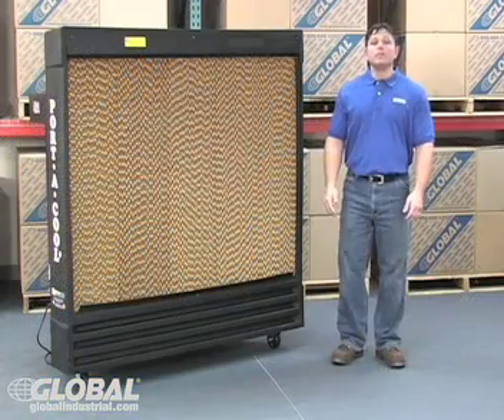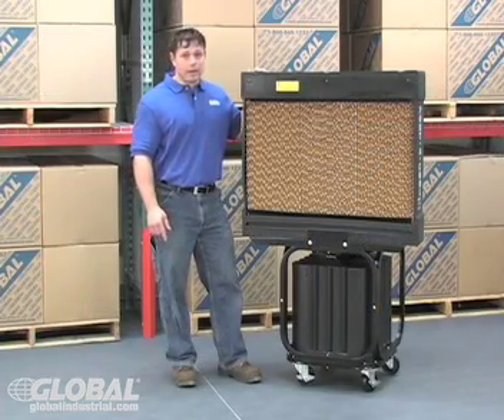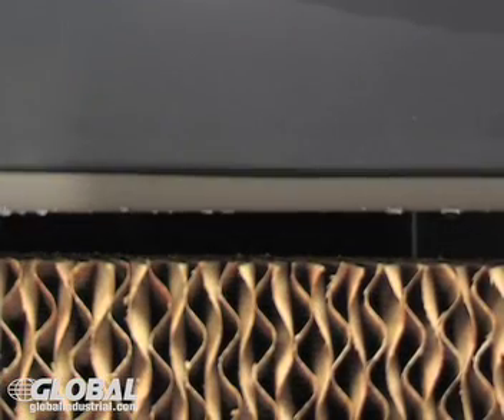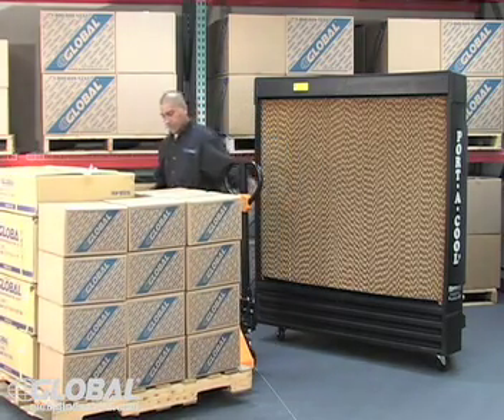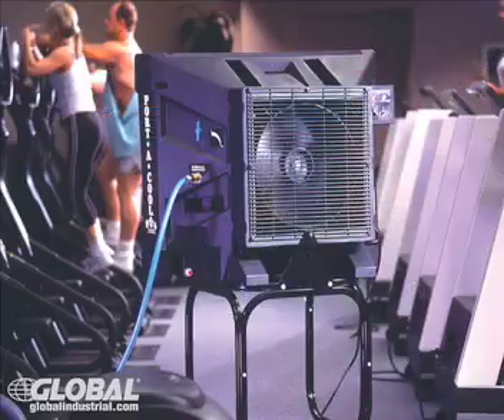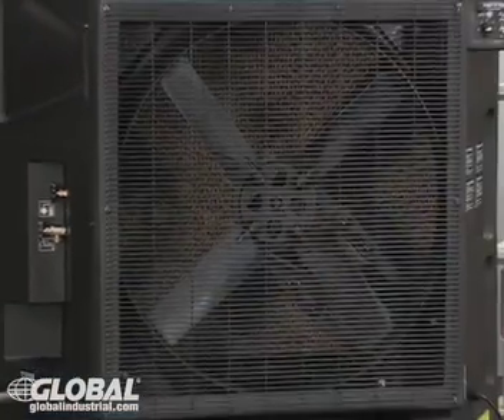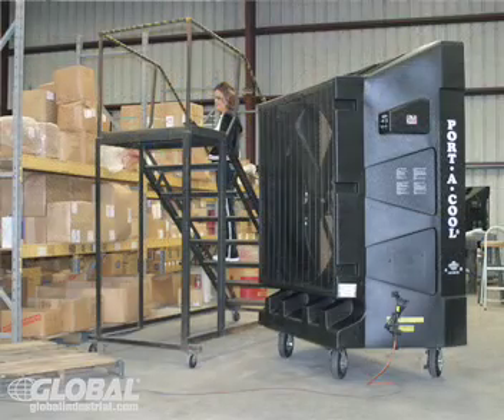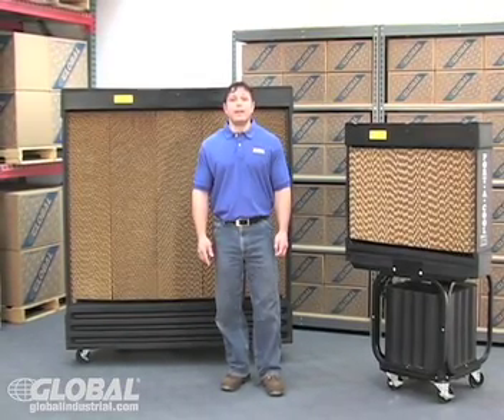Portable Evaporative Coolers Save Energy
These evaporative coolers utilize highly efficient housing that is designed to produce effective cooling in highly humid conditions. Portable evaporative coolers help increase worker productivity by creating a more comfortable working environment. Swamp coolers feature one-piece molded polyethylene housing with an internal one-piece, leak-resistant molded plastic water tank. Water is supplied to internal tank using a standard 3/4" hose (not included). These evaporative air coolers have an energy efficient motor and pump.